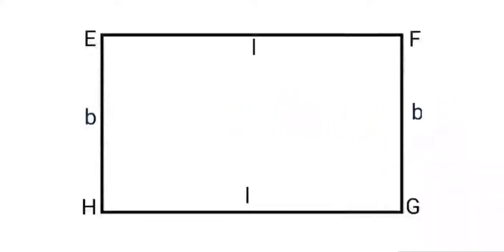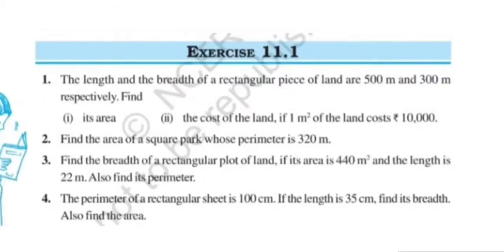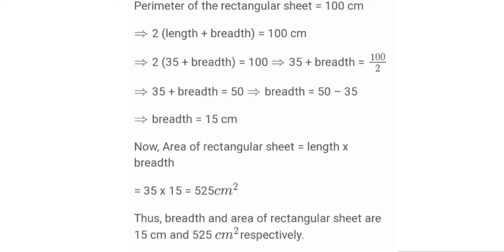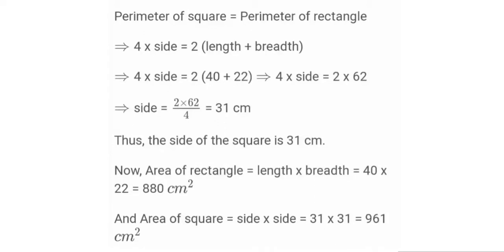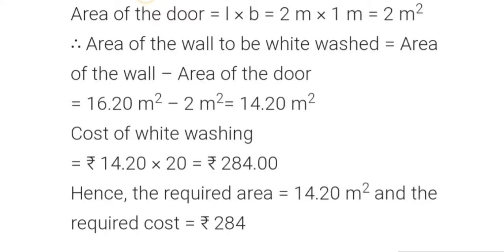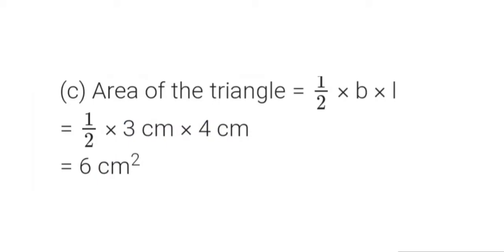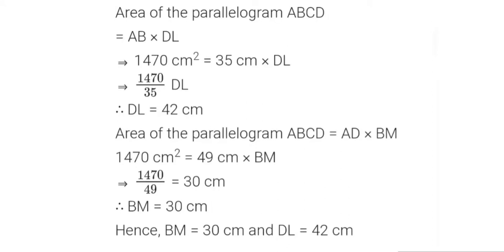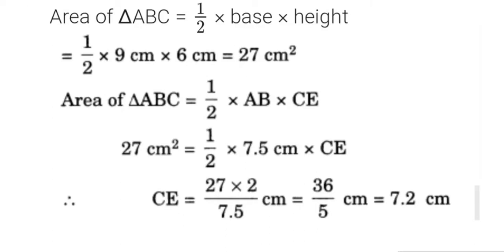Greatmen Online Learning Class 7 Maths 1101